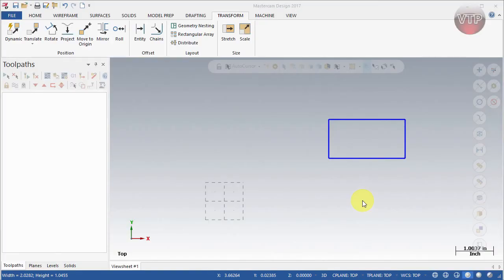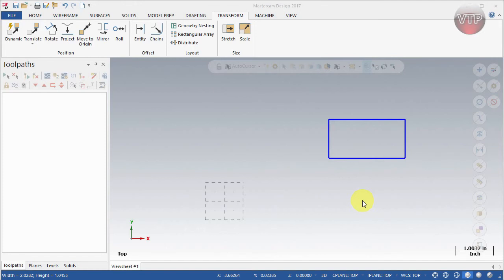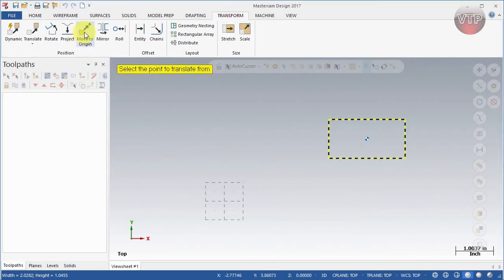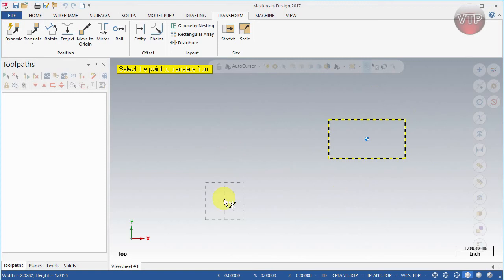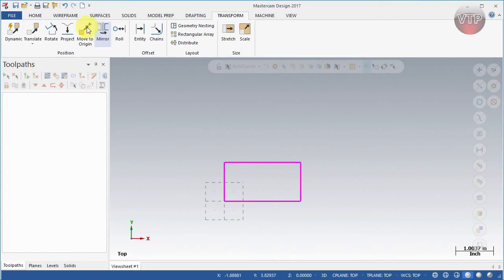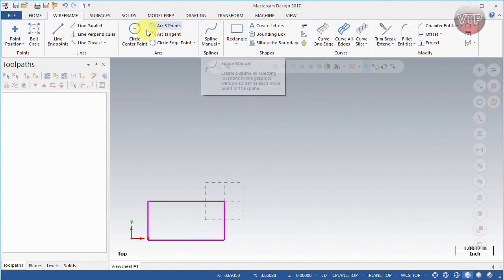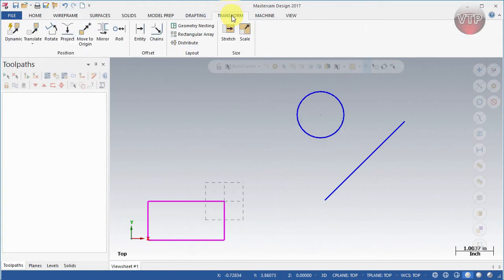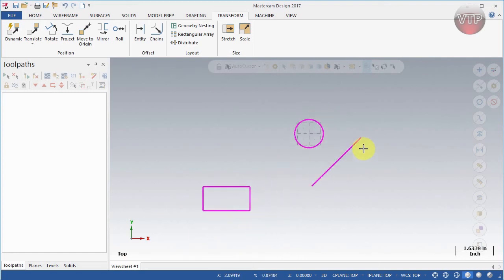MASTERCAM 2017-2020 - INTRO - Move To Origin - vtpros.net (2019-2020)